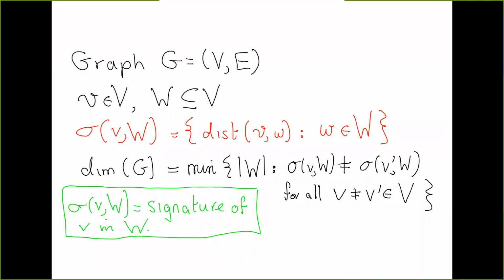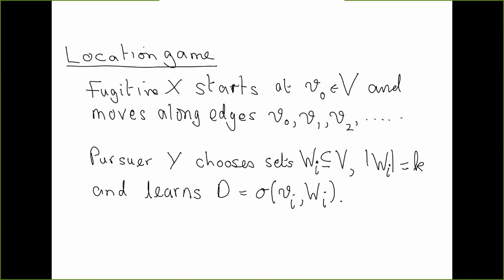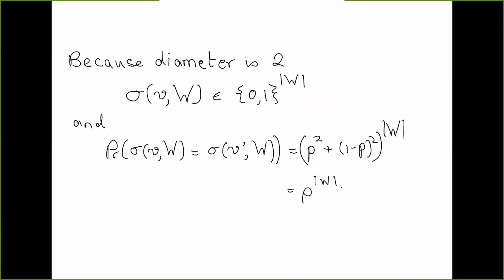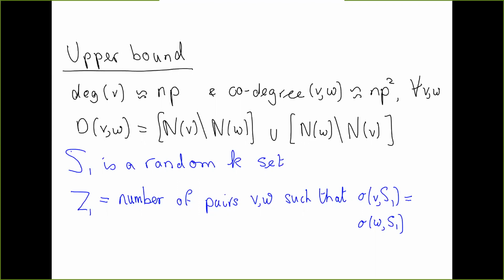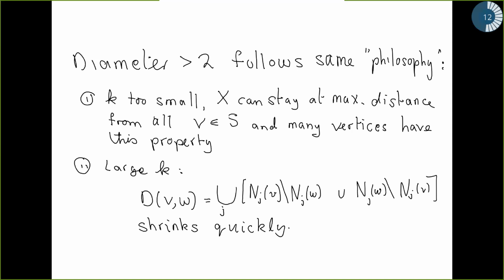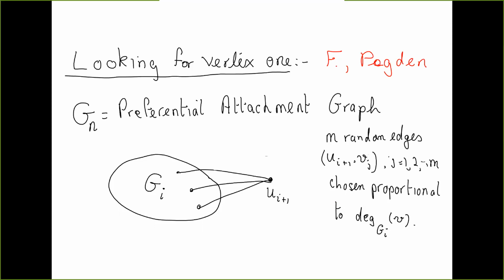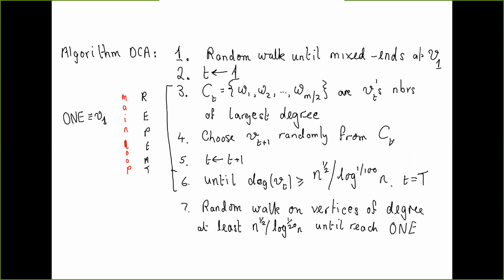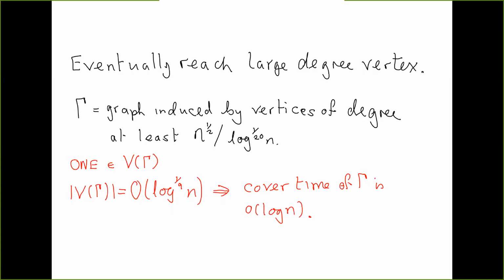Dr Alan Frieze Graph Searching Online Seminar June 12, 2020